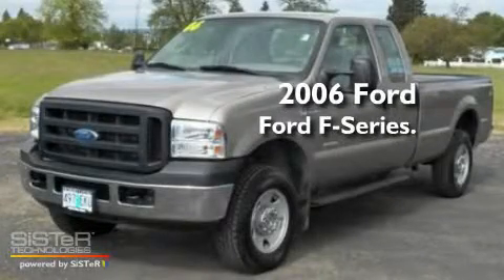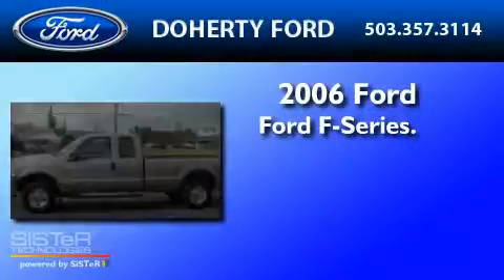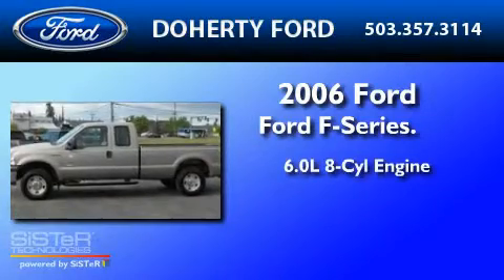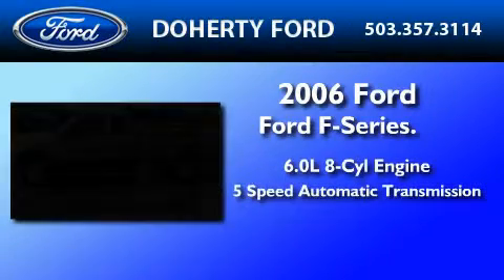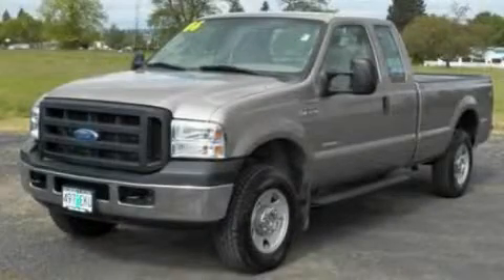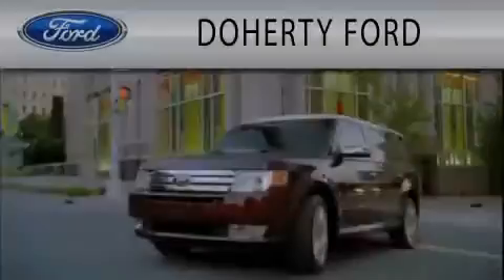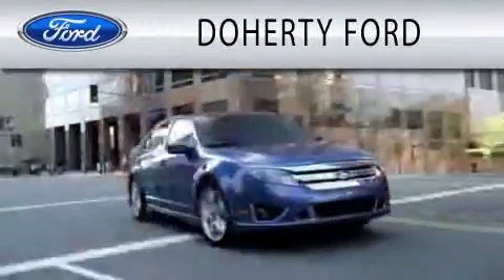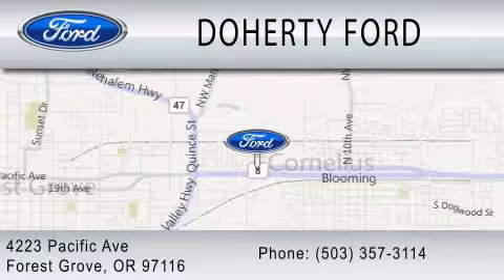2006 FORD F-250 OR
Year : 2006
 Make : FORD
 Model : F-250
 Engine : 6.0L V8
 Trans . : AUTO 5SPD
 Exterior : BEIGE
 Miles : 89,729
 Interior : TAN
 Stock : 74284

 4223 Pacific Ave.
  , OR 97116